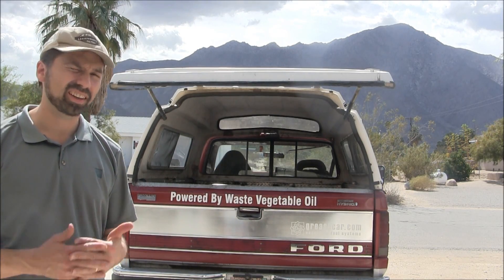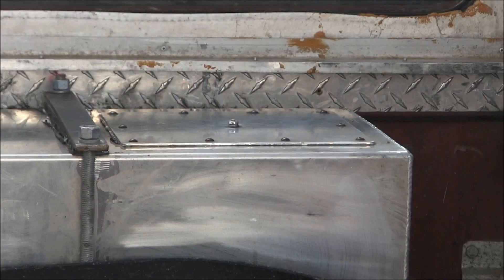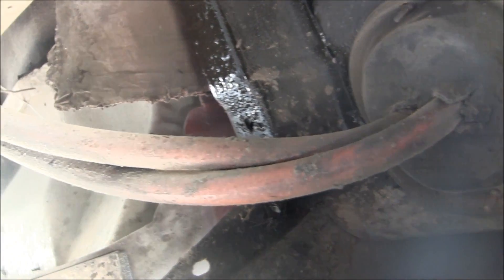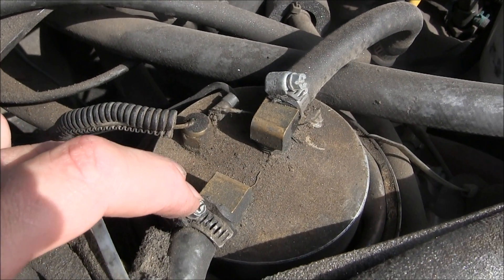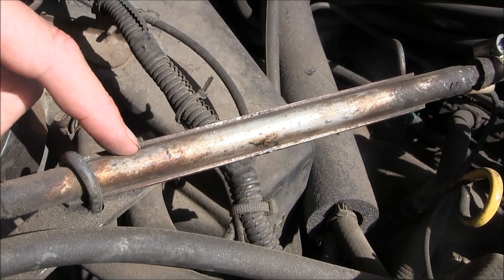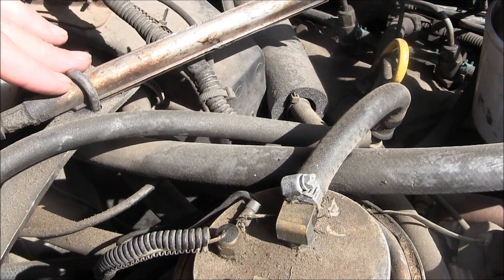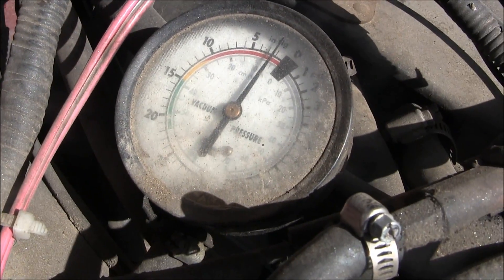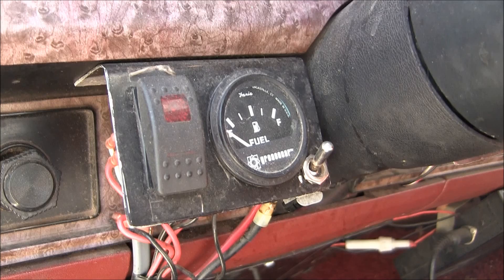Waste Vegetable Oil Conversion: Alternative Fuel GreaseCar - (Diesel to WVO) How does it Work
Waste Vegetable Oil Conversion: Alternative Fuel GreaseCar - How does it Work. In this video I show you how my F250 Ford Diesel truck was converted to run on filtered waste vegetable oil. I used a kit, see link below, and had some help installing it by automotive high school students. Basically in order to run a diesel vehicle on vegetable oil, you need to add an alternative tank, and fuel lines to your engine. You then need the ability to switch over from your stock diesel fuel to vegetable oil, but only when the engine is sufficiently hot, and the vegetable oil has had a chance to heat up as well.

You can get this filtered waste oil fuel hot in several ways. Use waste heat from the engine, by tapping into the coolant lines, then running that hot coolant to your oil tank, as well as over the fuel line (with the vegetable oil). You can for example, run the coolant lines right into the tank, and then use a copper coil in the tank to ensure maximum heat transfer. You can keep the veg oil hot, by running a larger hose over the fuel hose, also called hose-in-hose fuel lines. You'll want to use Pex lines for the fuel line, and make sure of course to not let the coolant get out and mix with the fuel.

Finally, you can use waste heat around the vegetable oil fuel filter, by coiling more copper around the filter, and flattening the coil, so it makes good contact with the fuel filter. I have a temp gauge in the filter, since that is closest to the injection, giving me a good idea how warm the oil is. When it is hot enough, you can switch from diesel to veg. I use an additional electric "Veg-Therm" to boost the temperature, going into the IP. Newer diesels will be more picky than older diesels, so you'll want to research carefully if installing in a newer injection system.

You can check my other videos on how I filter the waste cooking oil so that I can drive 4-5K miles on it without having to filter the on-board vegetable oil filter.